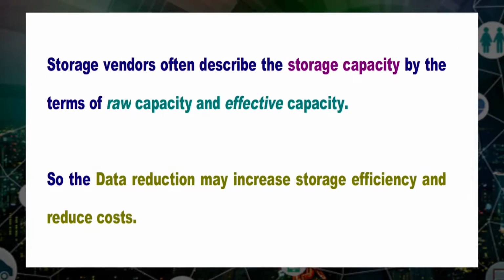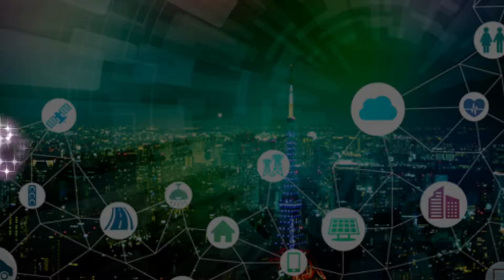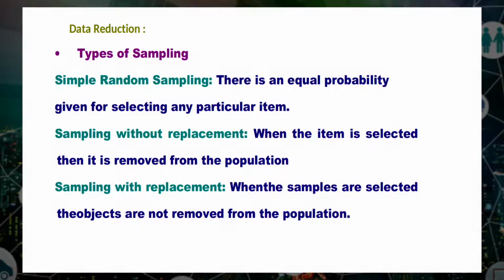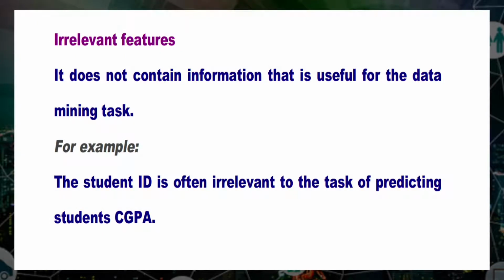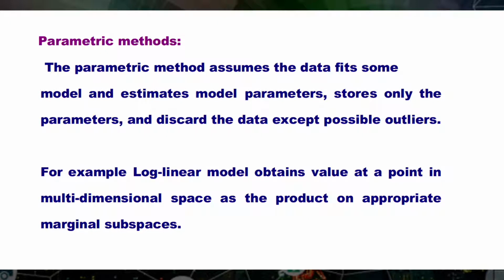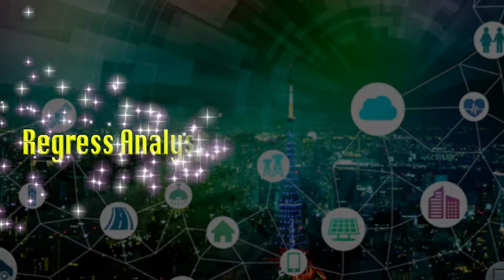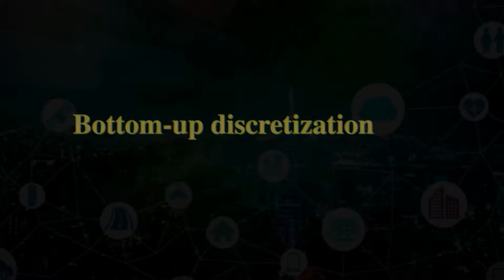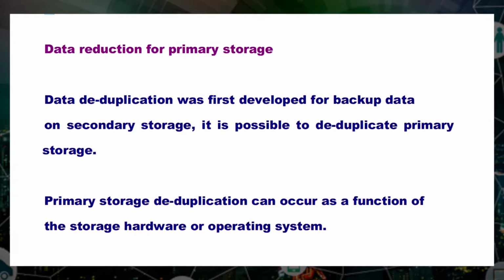Module 16 Data Mining 6 - Data Reduction